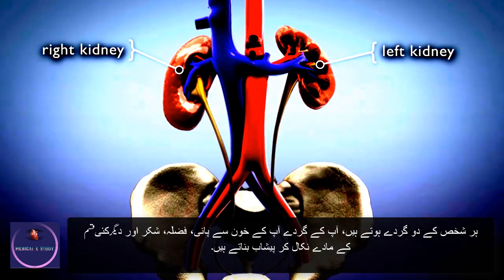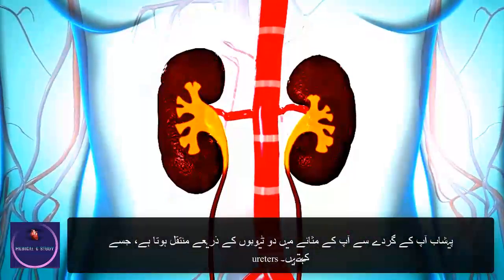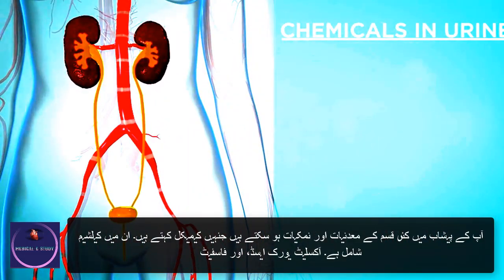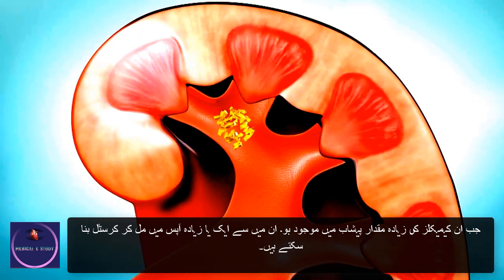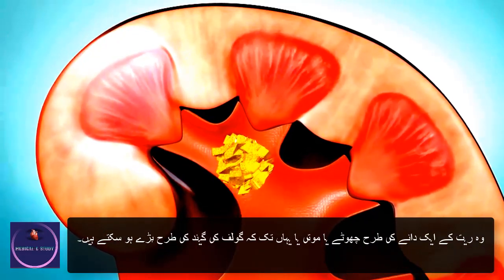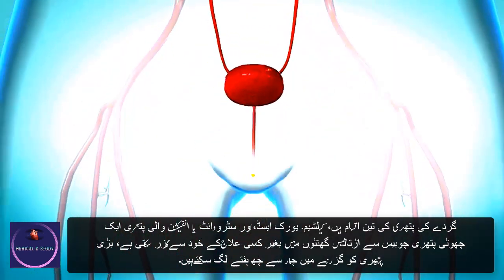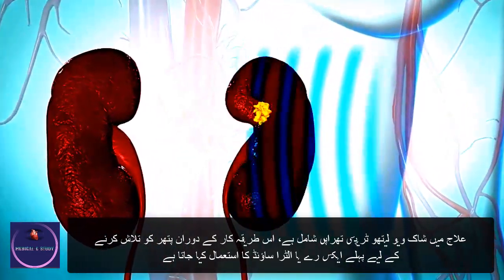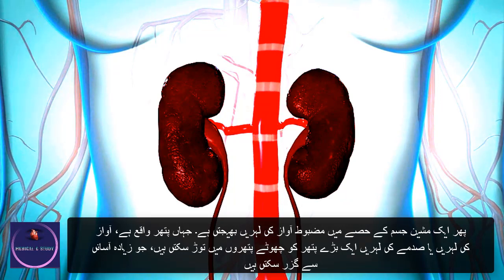Formation of Kidney Stones | Kidney Stones Treatment | Kidney Stones 3D Animation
Eeach person has two kidneys, your kidneys make urine by removing water, waste, sugar, and many other kinds of substances from your blood.

The urine moves from your kidneys to your bladder through two tubes, called the ureters. your bladder stores the urine until it leads your body through another tube called the urethra.

your urine can contain many kinds of minerals and salts called chemicals. these include calcium. oxalate. uric acid, and phosphate.

when high levels of these chemicals are present in the urine. one or more of them can clump together and form crystals. sometimes the crystals grow larger and become kidney stones.

They can be as small as a grain of sand or as large as a pearl or even a golf ball. there are three types of kidney stones, calcium. uric acid, and strove white or an infection stone a small stone may pass on its own over twenty four to forty eight hours without any treatment, a larger stone may take up to four to six weeks to pass.

Treatments include shockwave lithotripsy therapy, during this procedure, x rays or ultrasound are first used to help find the stone, then a machine sends strong sound waves in to the part of the body. where the stone is located, the sound waves or shock waves can break a larger stone into smaller stones, that can pass more easily.

00:00 Kidneys introduction
00:10 Urine
00:15 Urters
00:20 Urethra
00:41 Crystal
00:45 Kidney Stones
00:53 Types of kidney stones
01:08 Kidney Stones Treatment